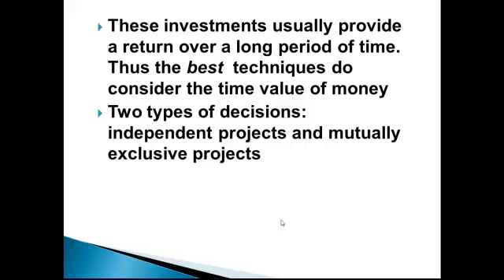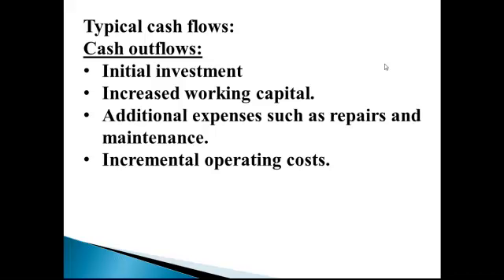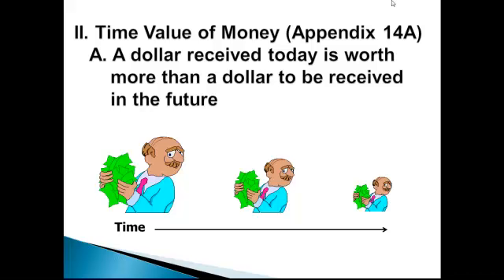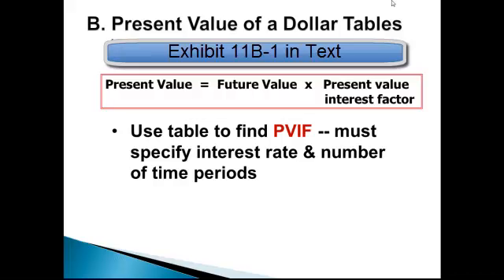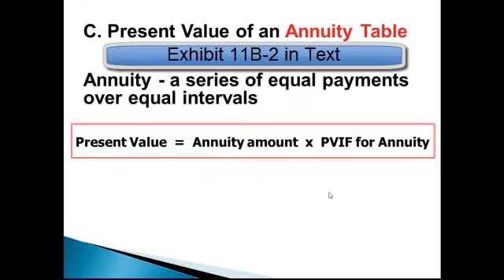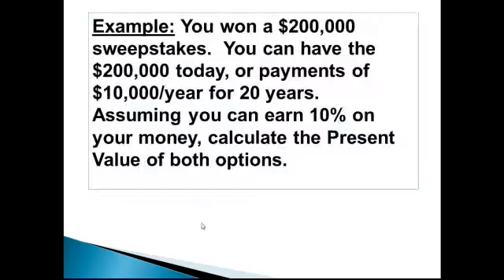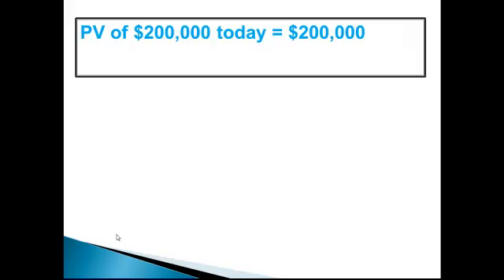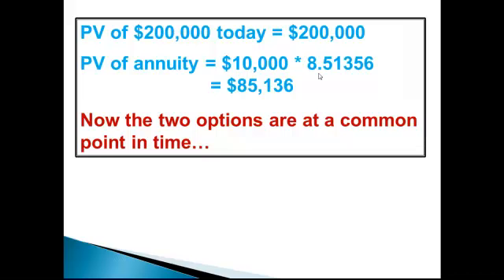CH 12 Intro to Capital Budgeting Part 1 7e